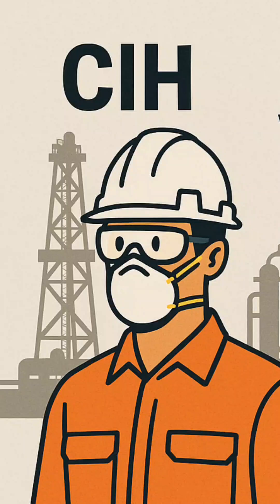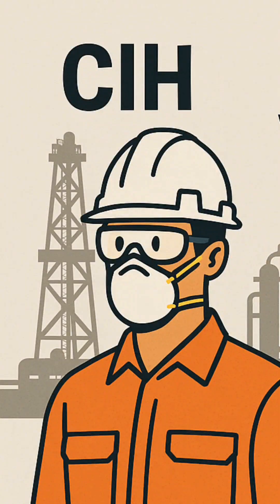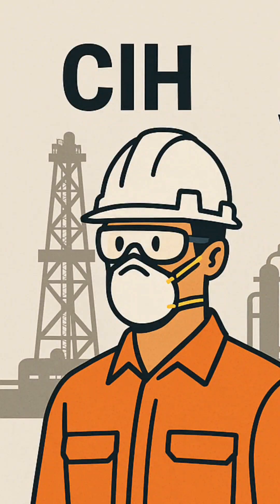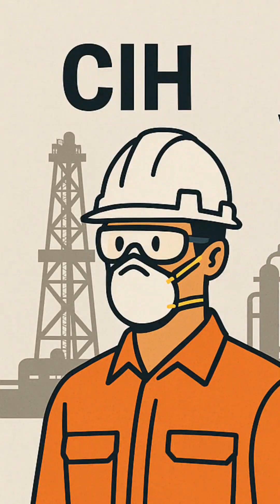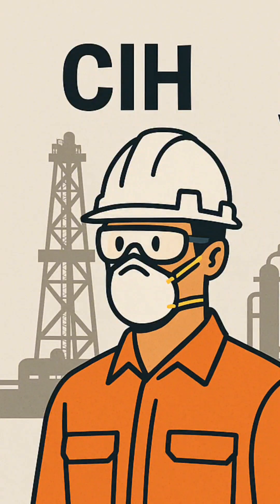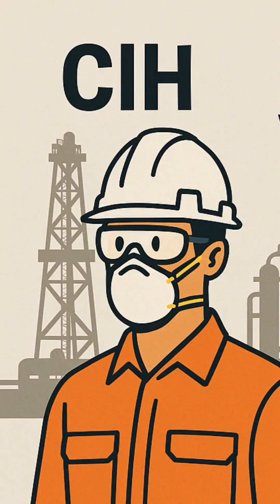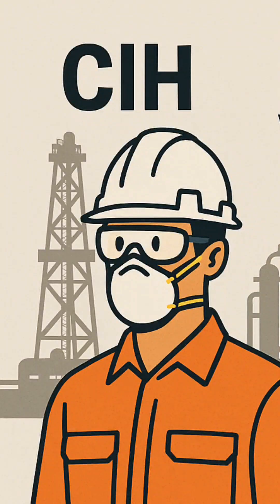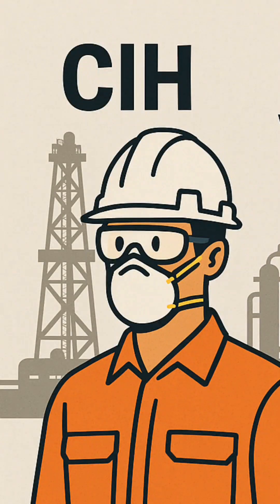Certified Industrial Hygienist vs Certified Safety Professional#drillinghse#safetyfirst#safety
🎥 CIH vs CSP | What’s the Difference in the Oil & Gas Industry?

In this video, we break down the key differences between Certified Industrial Hygienists (CIH) and Certified Safety Professionals (CSP) — especially in the context of oilfield and drilling operations.

Learn how CIHs focus on health hazards like: ✅ Silica dust during early drilling
✅ Diesel vapor exposure from oil-based mud (OBM)
✅ Volatile Organic Compounds (VOCs) in confined or poorly ventilated areas

And how CSPs take the lead on: ⚠️ Fall protection
⚠️ Lifting safety
⚠️ Hazard controls, work permits, and emergency preparedness

We'll also clarify the misconceptions about benzene, and explain why diesel vapor and silica are the real concerns during drilling operations — not benzene itself.

🔍 Perfect for:

HSE Engineers

Safety Officers

Industrial Hygienists

Oilfield professionals and drilling crews